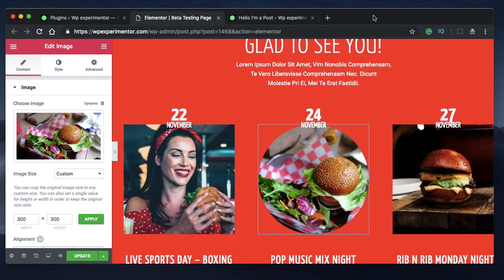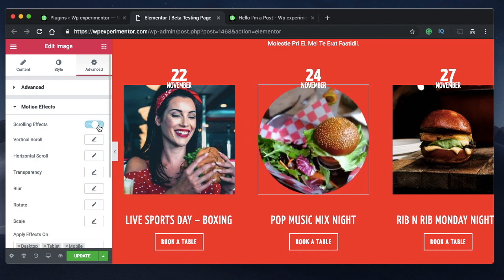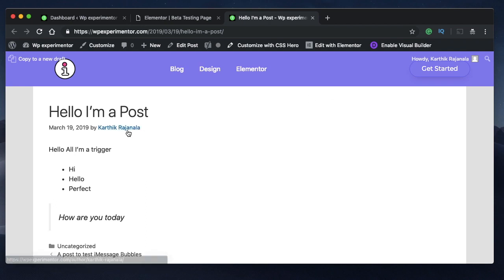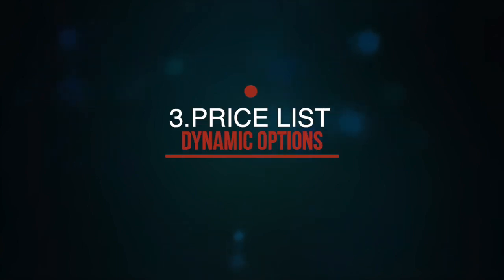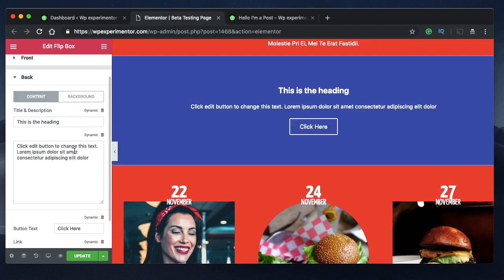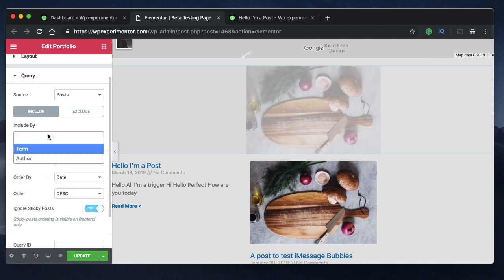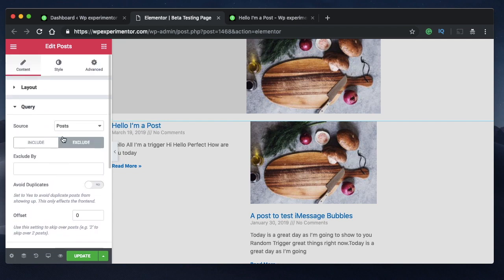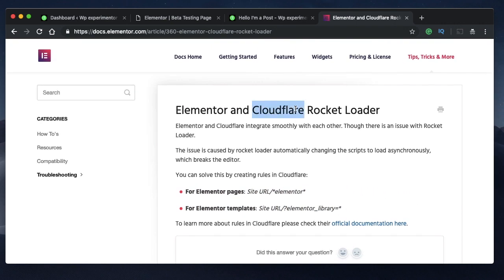6 new Elementor Pro features - Motion effects, Dynamic options for more widgets !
In this video, I'll share 6 new Elementor Pro features available in Elementor Pro v2.5. These include motion effects, custom selectors to trigger popups, Cloudfare rocket loader support and more!